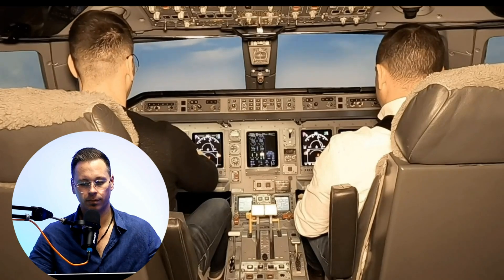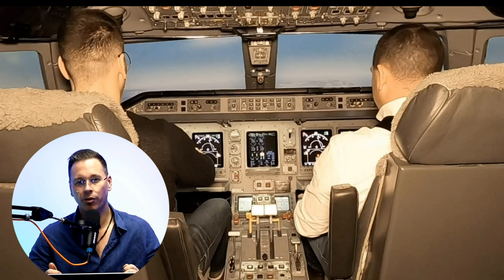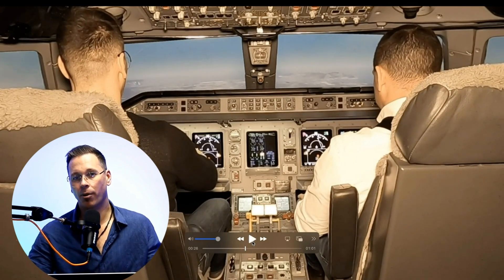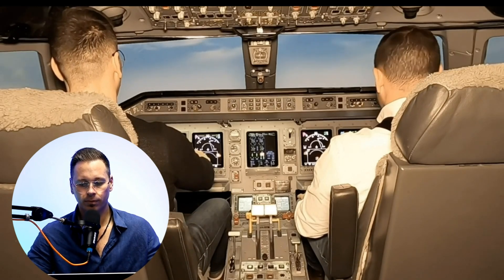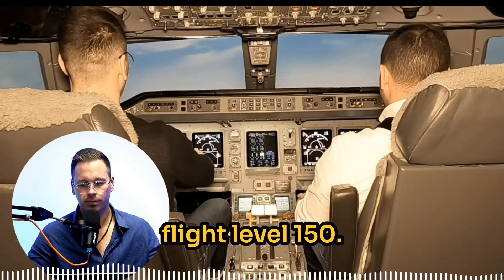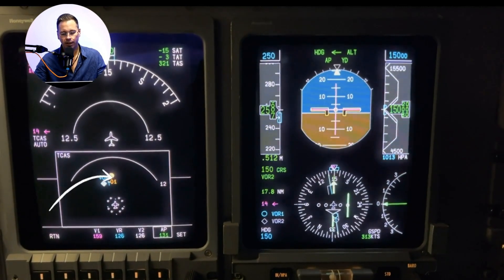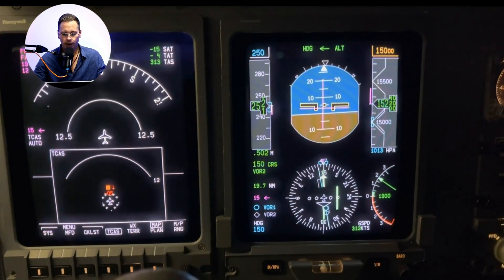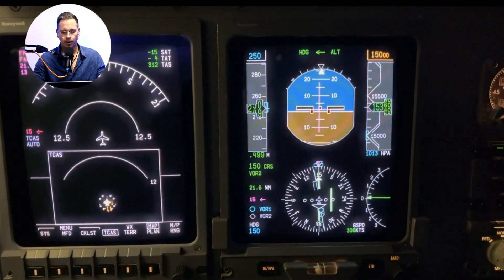Understanding TCAS: The Last Line Of Defense Against Mid-Air Collisions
Welcome To Fly By Numbers: Aviation Training Videos For Aspiring Airline Pilots.

00:00 Welcome to Fly By Numbers TCAS
02:18 Inside The EMB 145 Full Flight Simulator
04:40 TCAS RA instrumentation view

In this video we'll be looking at tips, tricks, and ICAO compliance, specifically designed for aspiring airline pilots."

"To start, let's define what TCAS is. The Traffic Collision Avoidance System is an onboard system that significantly enhances our situational awareness by helping us avoid mid-air collisions. It's a critical component in our safety toolkit, and compliance with ICAO regulations is mandatory for commercial aircraft."

"Here are some practical tricks for smooth TCAS operations. Avoid abrupt maneuvers; instead, make smooth adjustments. Keep ATC informed about your actions during an RA, and ensure both pilots are aware and agree on the actions to be taken during TCAS events."

"In summary, TCAS is a crucial system for avoiding mid-air collisions. Staying compliant, vigilant, and well-practiced is essential. Confidence and preparedness are your best allies in mastering TCAS.

As always, While I have made every effort to ensure the accuracy of these notes, they are intended for study support and should not be treated as a primary source of aviation knowledge. Information within the aviation industry changes rapidly. Always adhere to the following:

Consult official, up-to-date regulations, procedures, and manuals provided by governing bodies;
Prioritise the guidance and instruction of qualified flight instructors;
Exercise caution, good judgment, and seek clarification if any information seems unclear or contradictory.